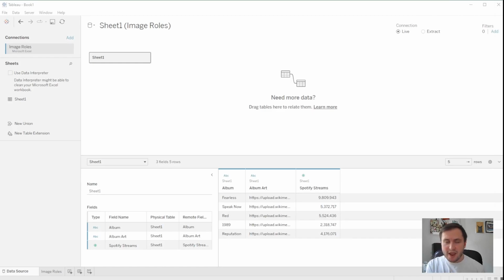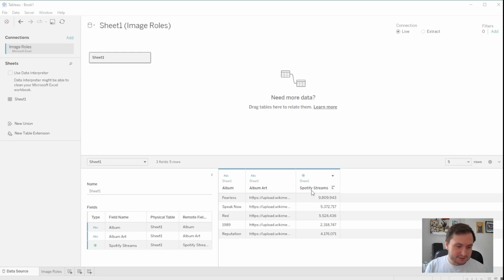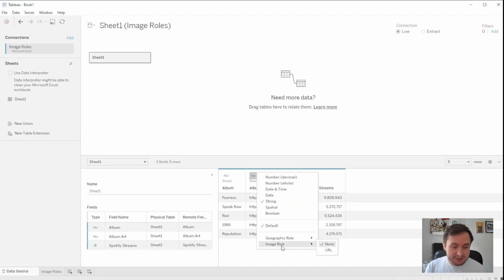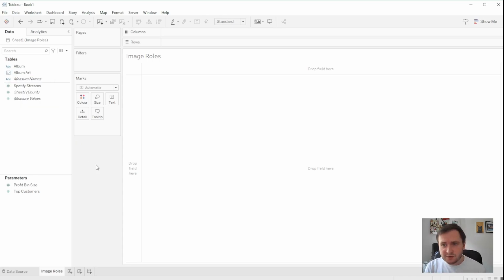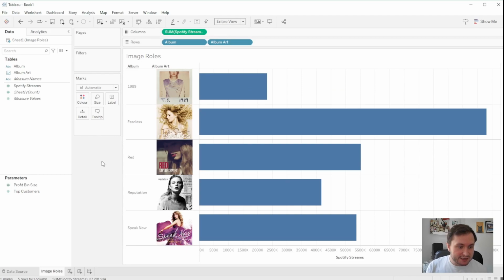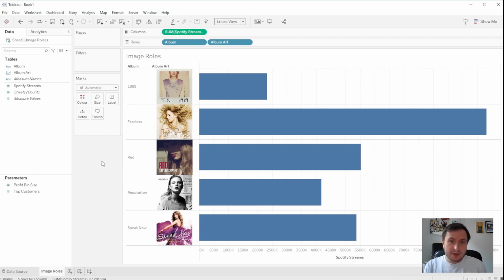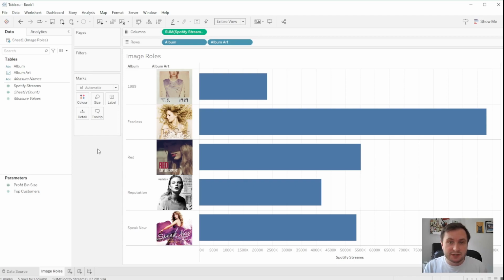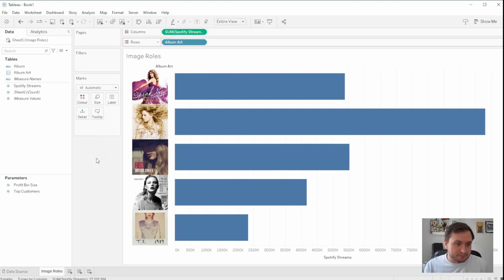Top Tableau Tip | Image Roles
Today we're going to be taking a look at the Image Roles feature in Tableau and how you can utilise it to enrich your visualisations!

0:00 Intro Waffle
0:24 Data Source & How to Assign Image Roles
1:40 Using Image Role in a Viz
2:46 Ensuring Accessibility
3:20 Outro Waffle